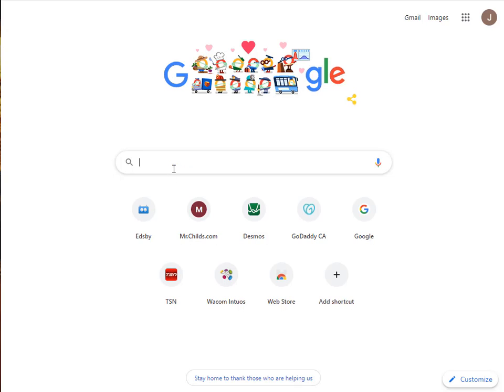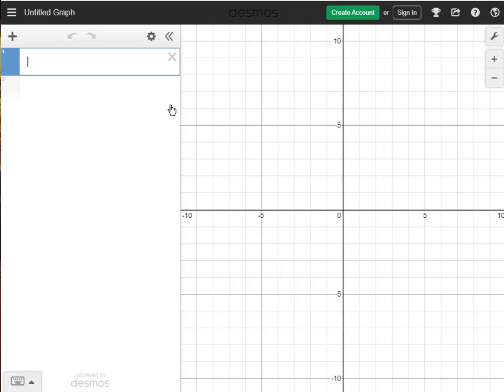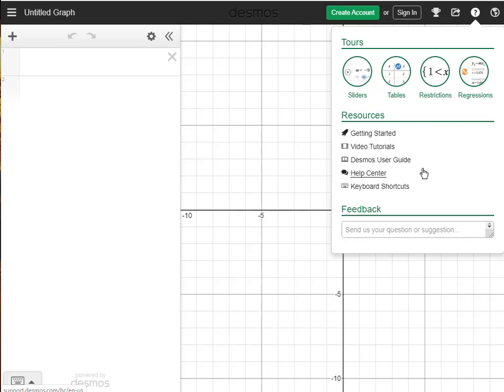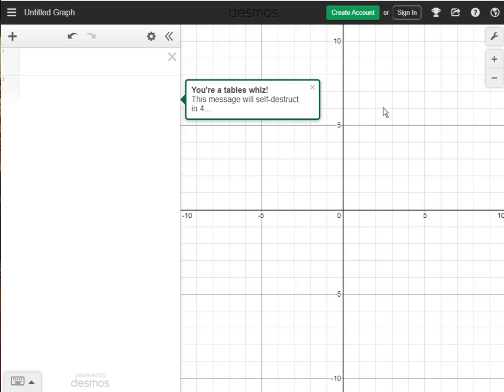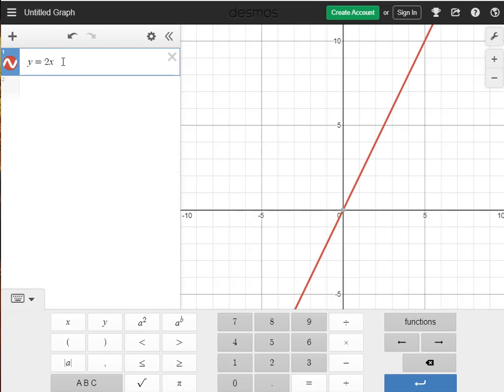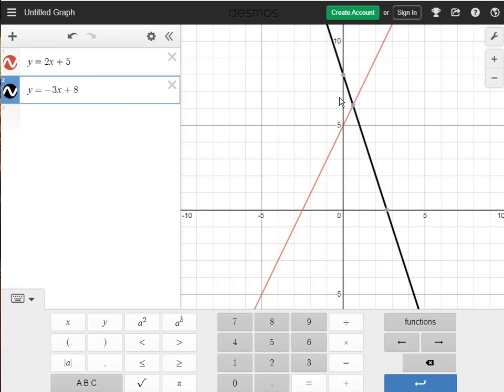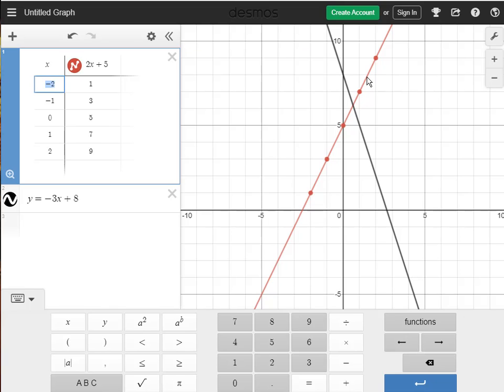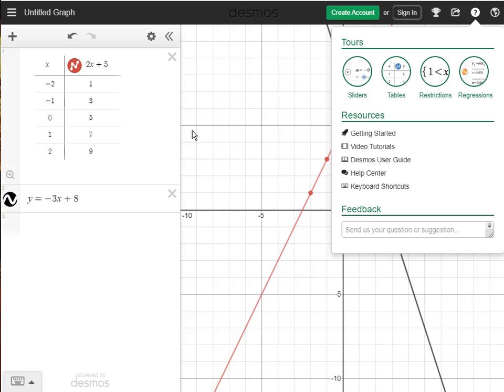Gr9 - Desmos link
Graphing technology website
Mr.Childs' lesson